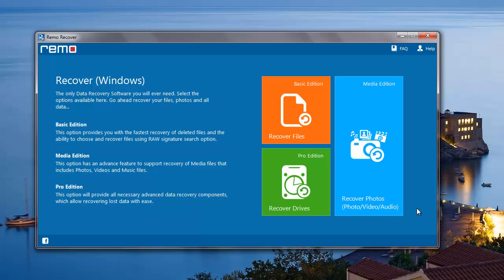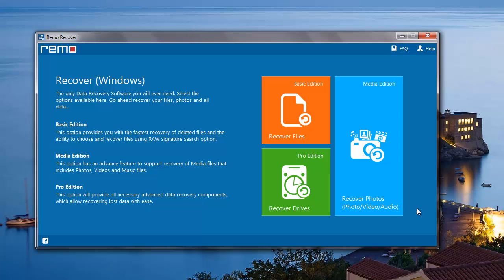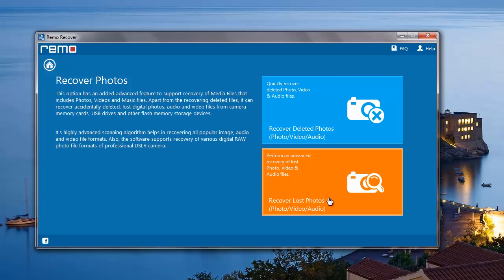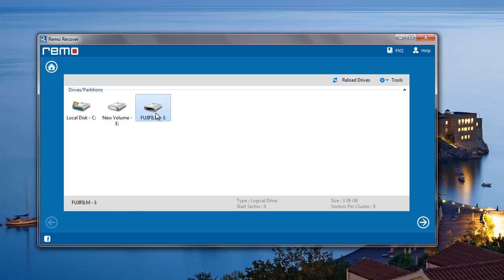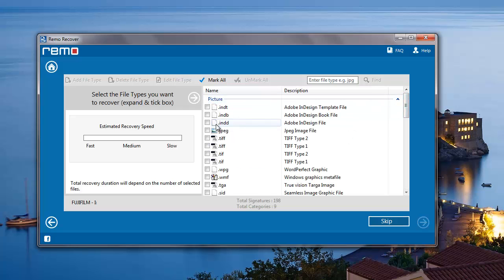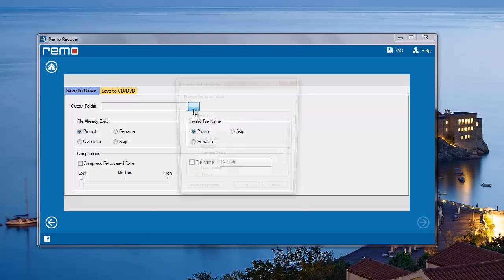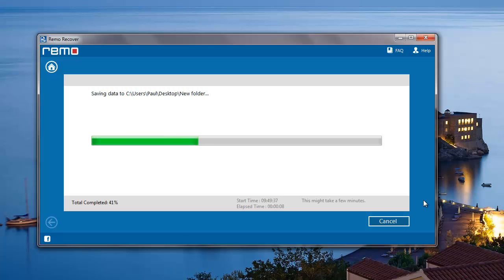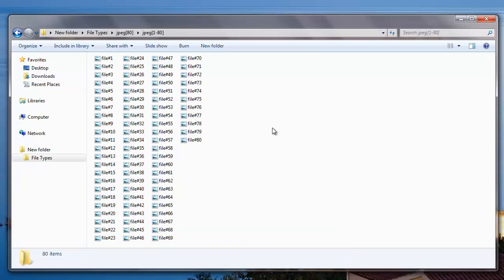Recover Deleted Photos from Fujifilm Camera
How to Recover Photos from Fujifilm Camera

Have you lost or deleted photos from your Fujifilm camera? Want to recover deleted photos from fujifilm camera? Then visit the above link to download the fujifilm photo recovery software for your system. This fujifilm photo recovery software has the ability to recover JPEG as well as RAW images from SD cards of all types and storage sizes. It works on Windows as well as on Mac OS and lets you recover deleted photos in the shortest amount of time.

This is the best fujifilm deleted photo recovery software that you can find which will assure you that your lost, deleted or even missing photos will be effortlessly recovered back!

Thanks!